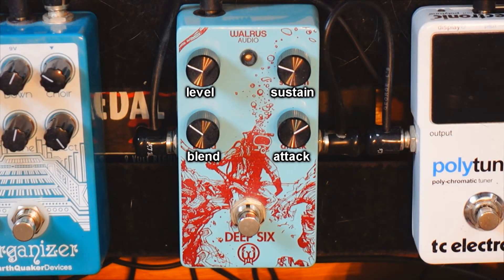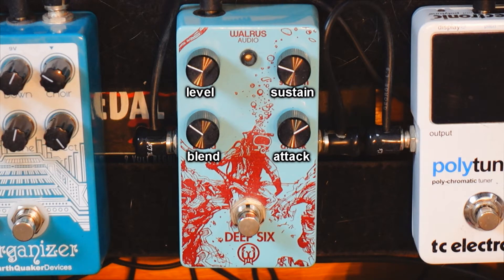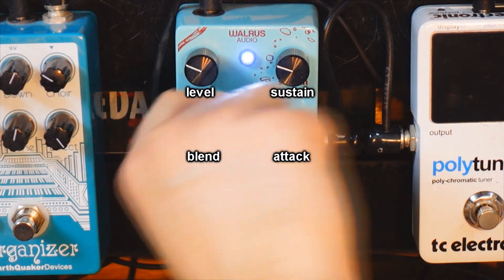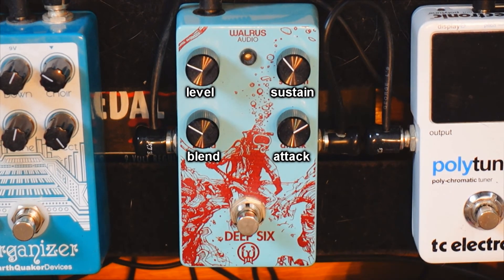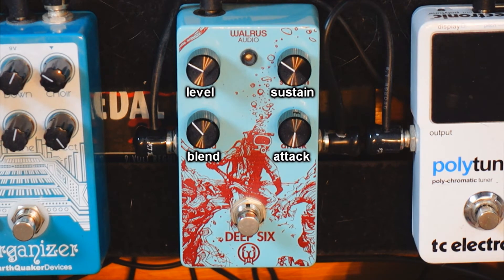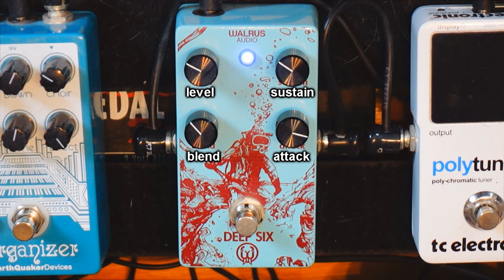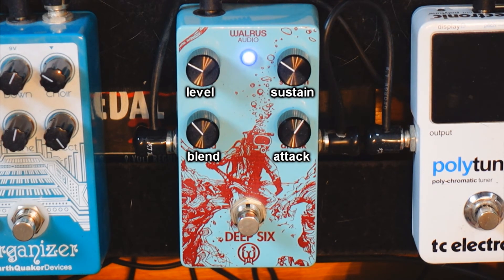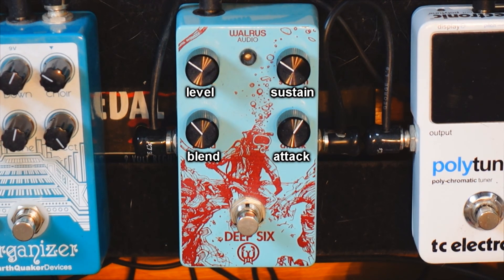Walrus Audio Deep Six Compressor Demo - Why Is It My Favorite Compressor Pedal?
I figured that, after years of using, I could explain to you why the Walrus Audio Deep Six Compressor is my favorite compressor pedal of all time (after trying many!).

We will go through the blend knob, noise ratio, attack knob, squash, subtle settings, headroom of the pedal and more!

If you were undecided about purchasing this pedal, I can say that I totally recommend it!